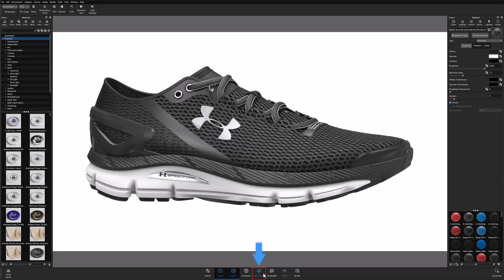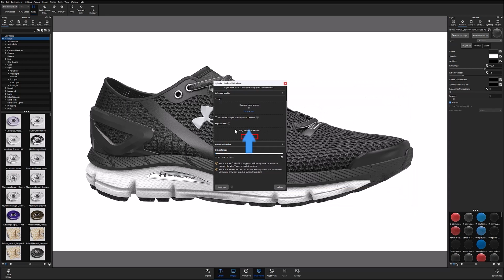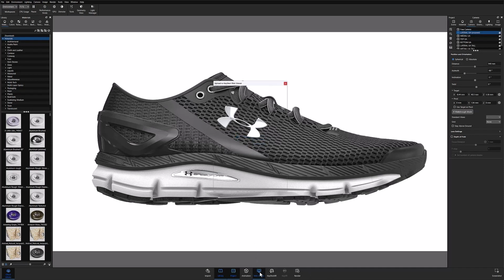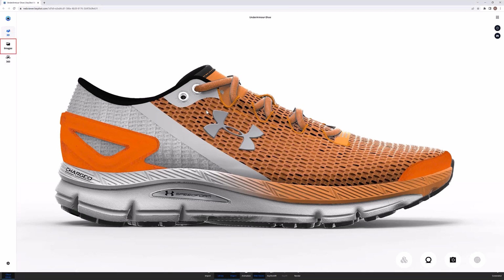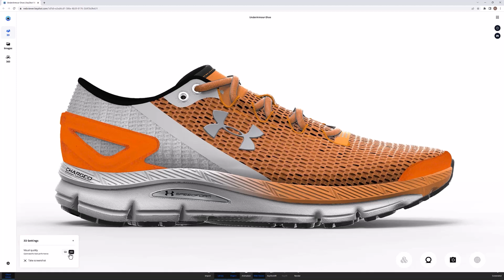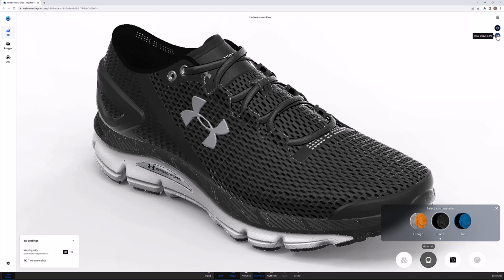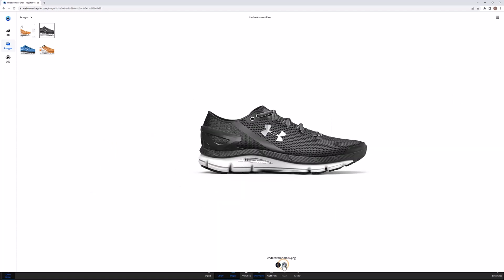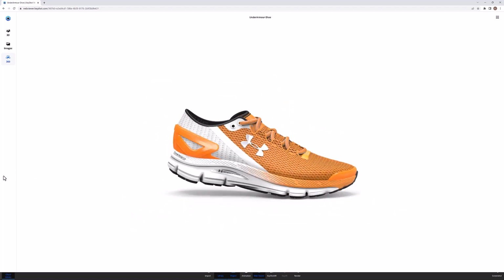KeyShot Quick Tip - KeyShot Web Viewer Latest Updates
In this KeyShot Quick Tip, we'll take a look at KeyShot 2023's latest Web Viewer updates. We will cover what's changed in the UI, and learn about some great new additions to an already robust feature set. Follow along to learn more about how you can share your KeyShot scenes with the world, using KeyShot Web Viewer.